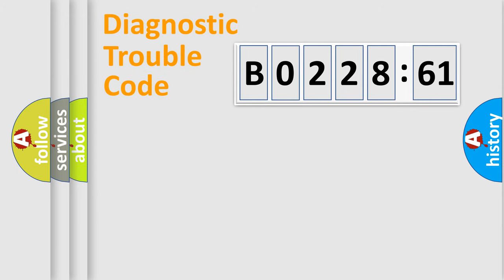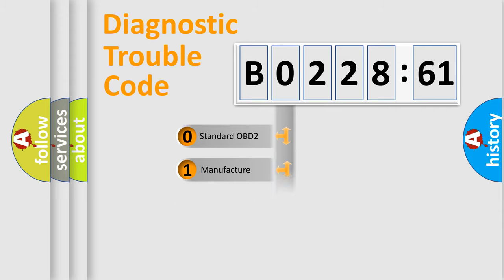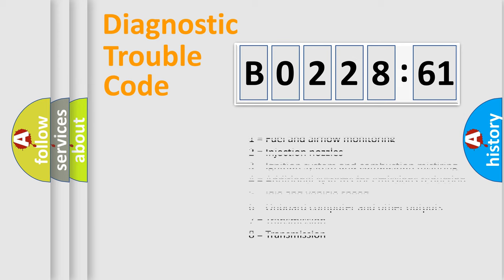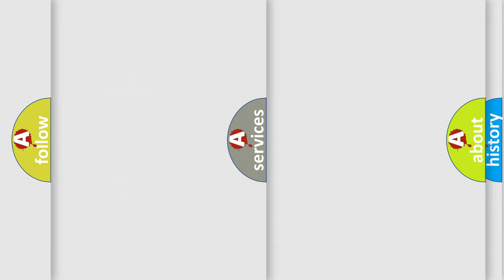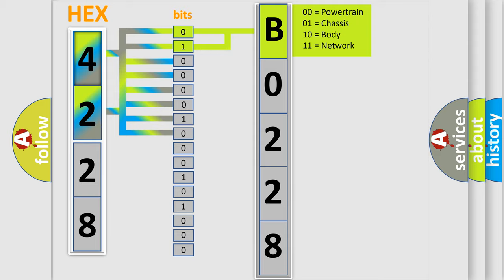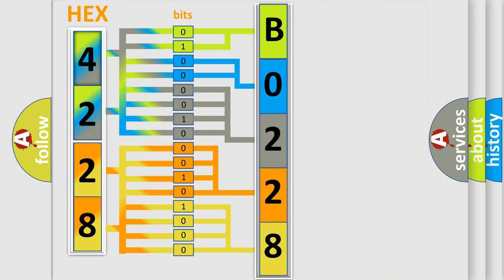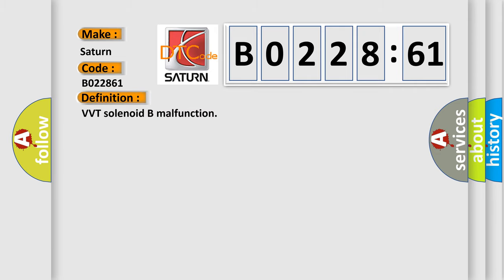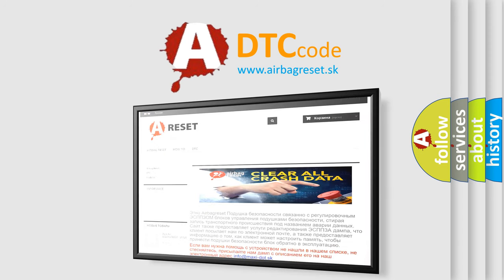DTC Saturn B0228-61 Short Explanation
Contents:
0:21 Basic DTC analysis according to OBD2 protocol standard.
1:48 Insight into programming
2:58 A diagnostically understandable description of the Diagnostic Trouble Code
3:05 Basic error definition

Make:
Saturn
Code:
B0228 61
Definition:
VVT solenoid B malfunction
Cause: